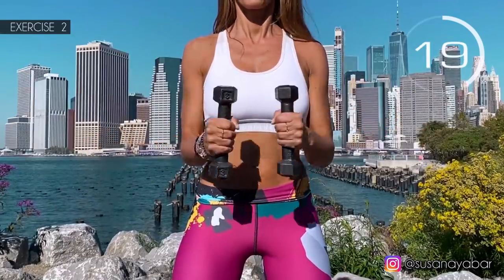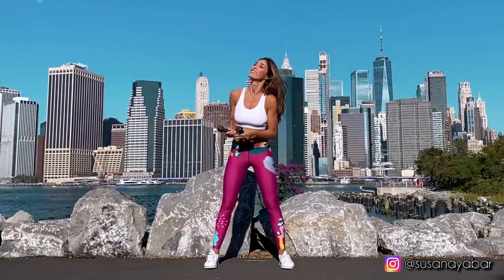Firm Chest in 30 Days | Exercises with or without Dumbbells at Home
Firm chest in 30 days. Exercises with or without dumbbells at home. They are among the 10 best chest exercises to add to your routine. You will also work arms, back and increase the pectorals of the woman.